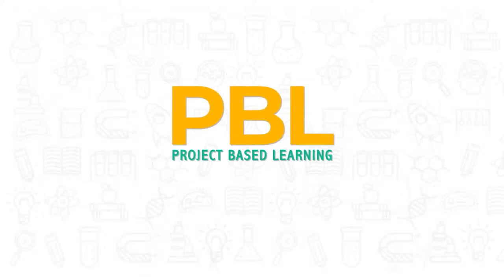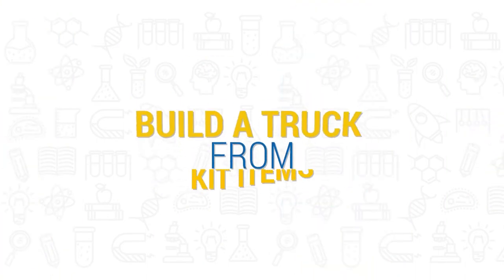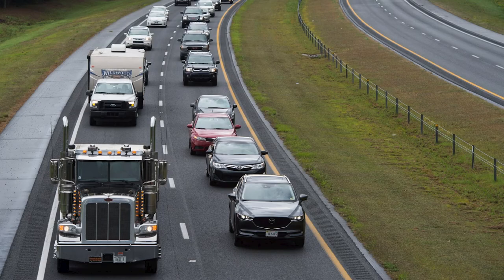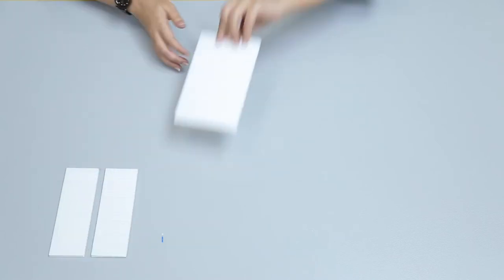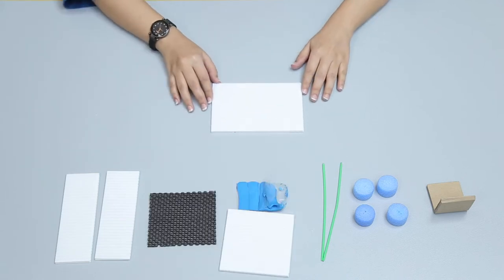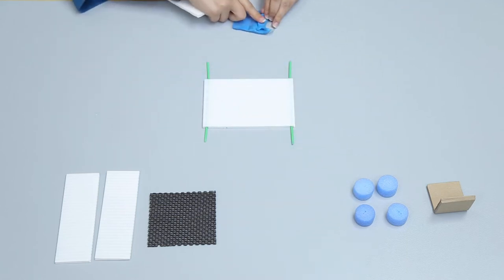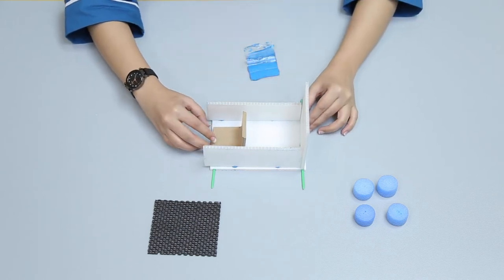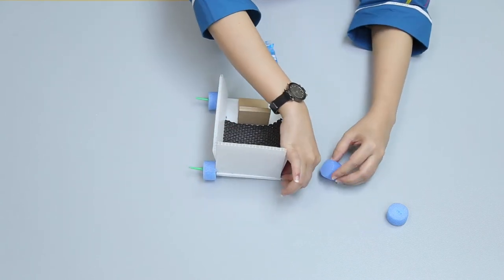Project Based Learning | Build a Truck from Kit Items | Allied Schools